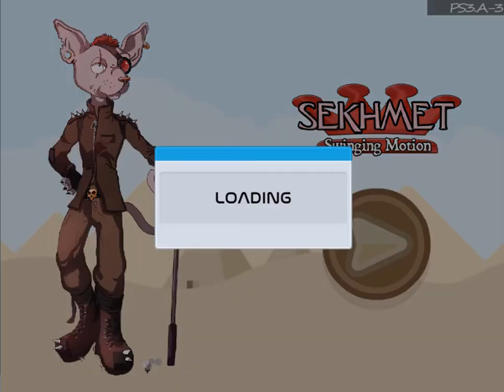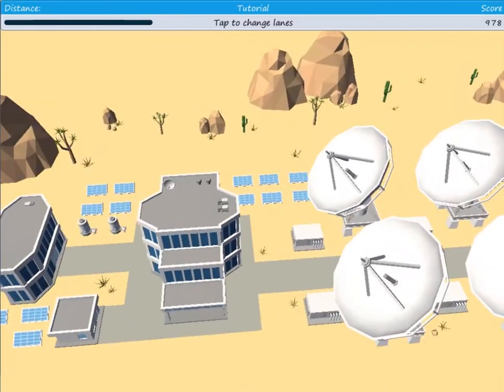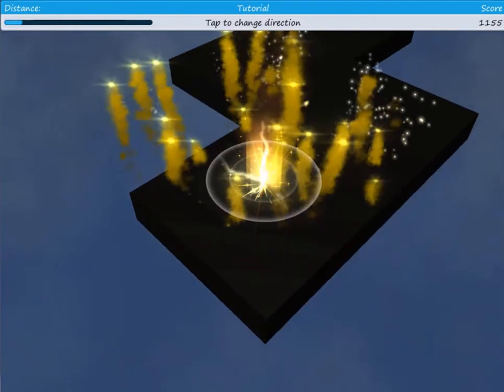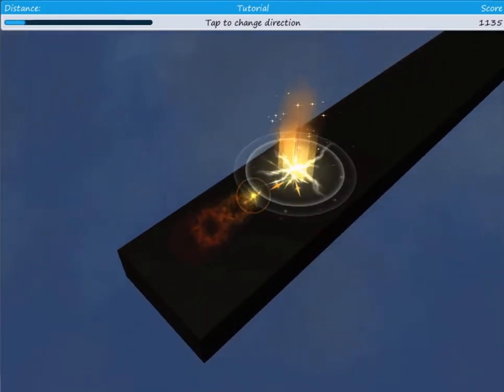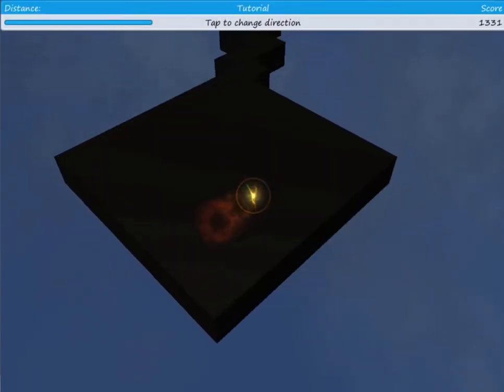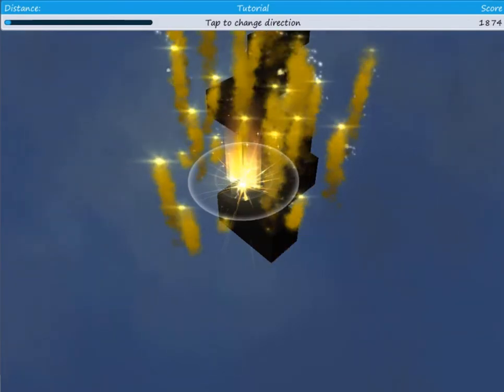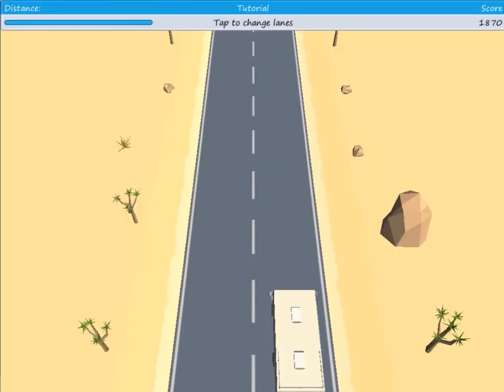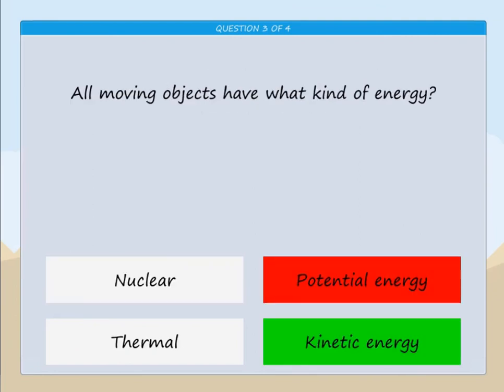EDU GAMES - Fiverr Contract Work Completed - Sekhmet Swinging Motion Edu Game Legends of Learning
Contract work completed for Legends of Learning. Fiverr gigs for screencasting services showing Educational Games covering Mathematics and Science.